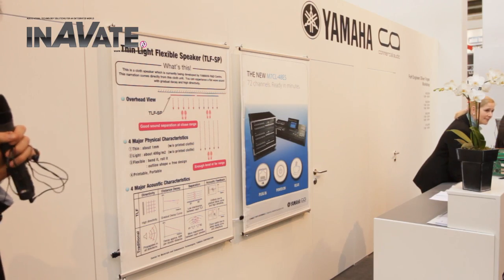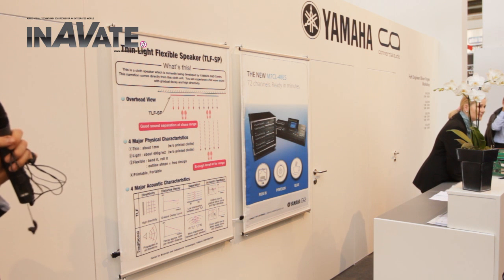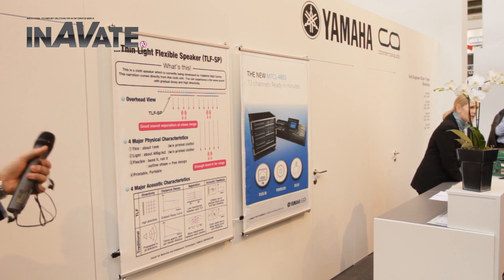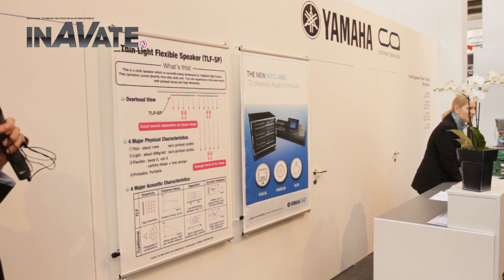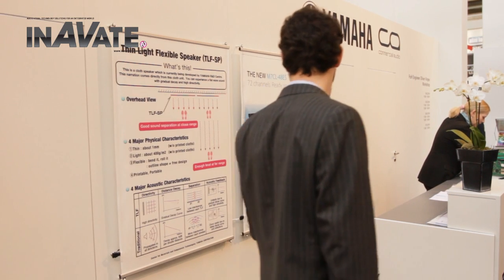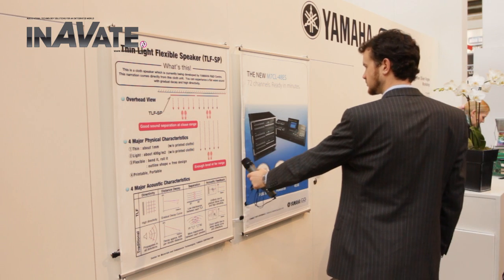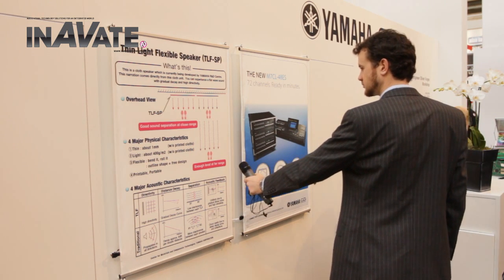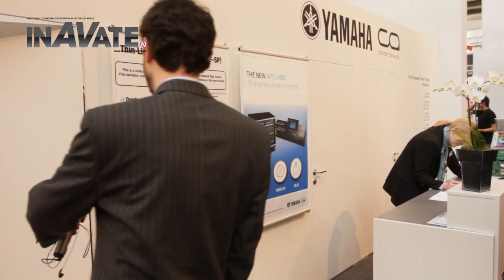InAVate Yamaha PL+S 2010.wmv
Kunimasa Muroi, general manager of Yamaha's centre for materials and components technologies explains the Thin Light Flexible Speaker concept.